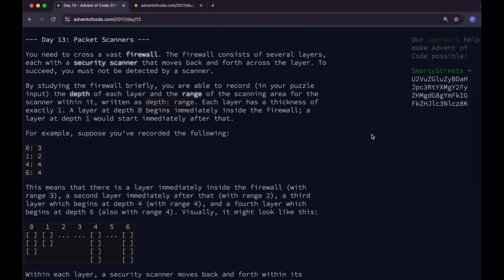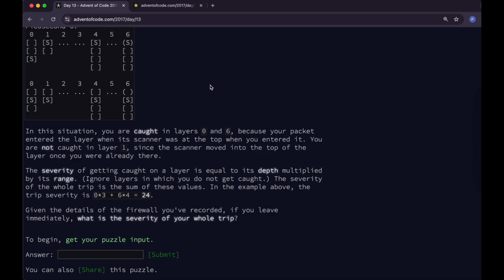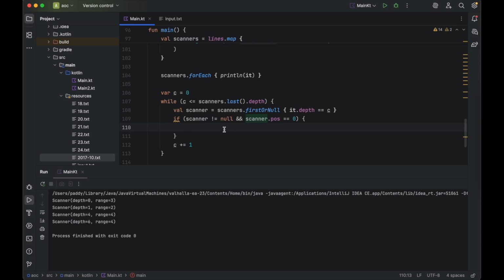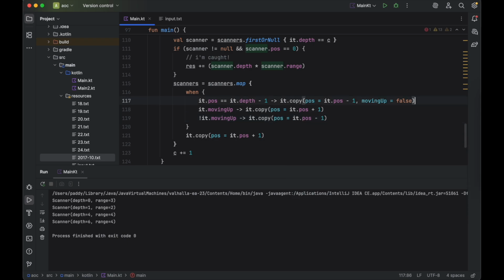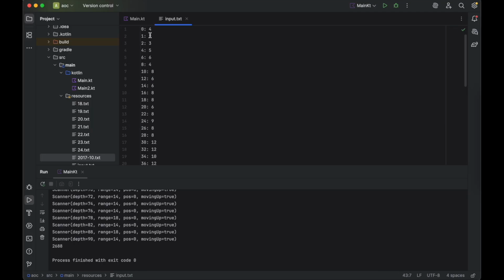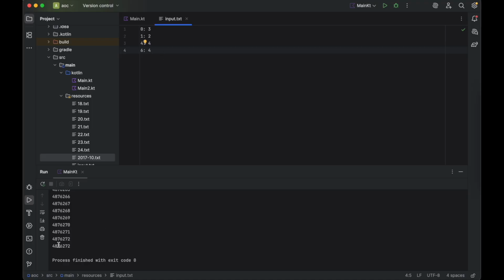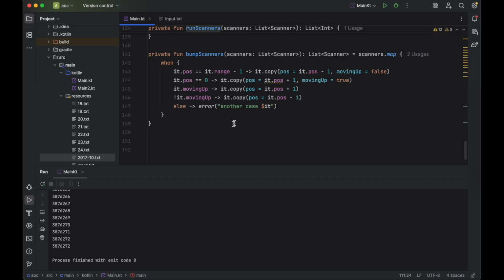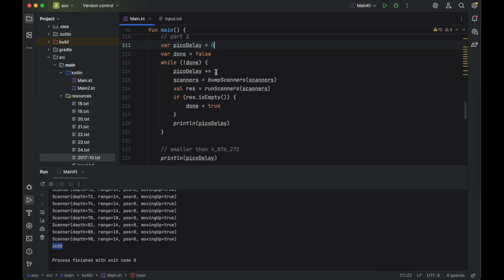Advent of Code 2017 Day 13 - Scanners